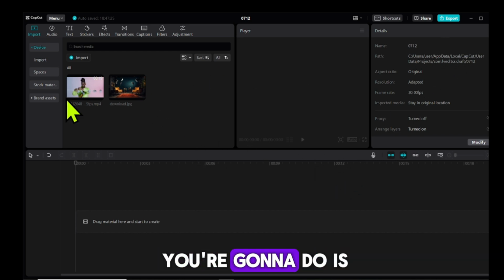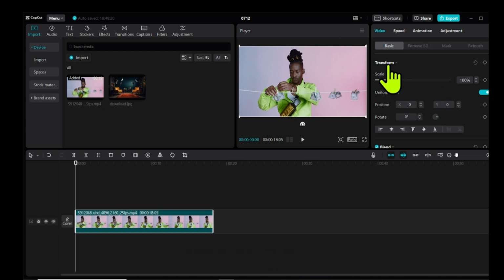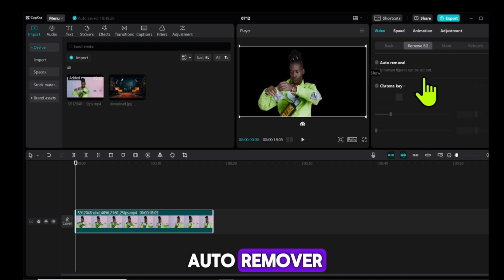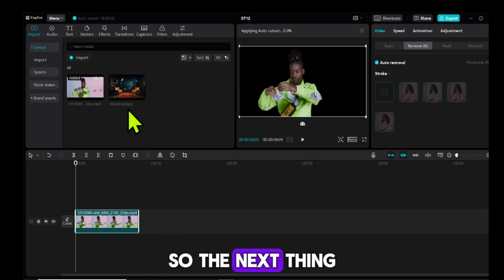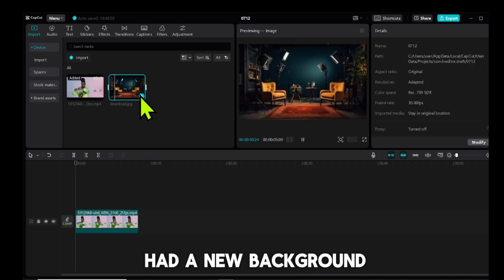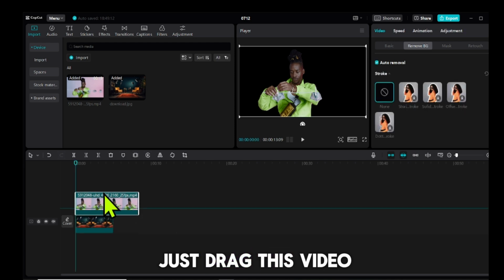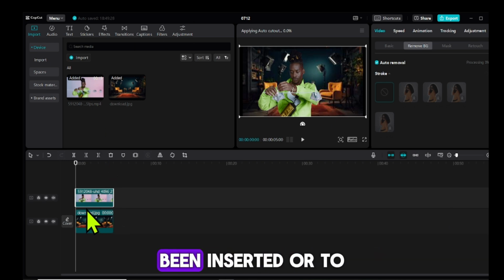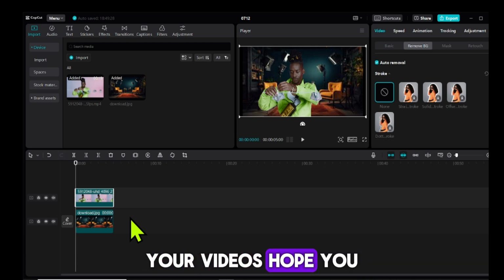How To Remove Background In Capcut PC / For Both Video And Photos /Full Guide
Learn how to remove background in Capcut PC with this full guide. Say goodbye to unwanted backgrounds in your videos with these easy steps! this tutorial will help you to remove background from your videos and photos on capcut pc or computer